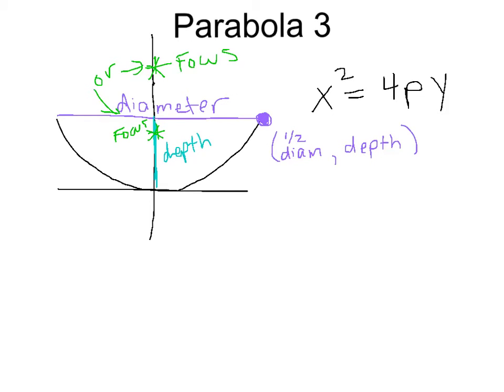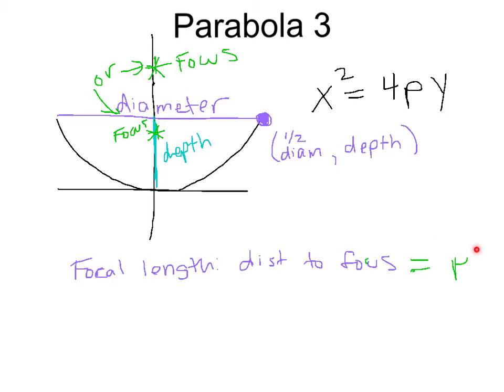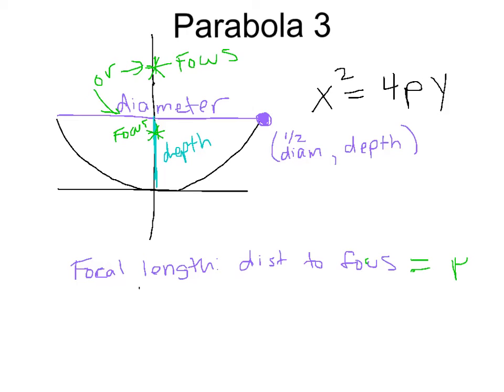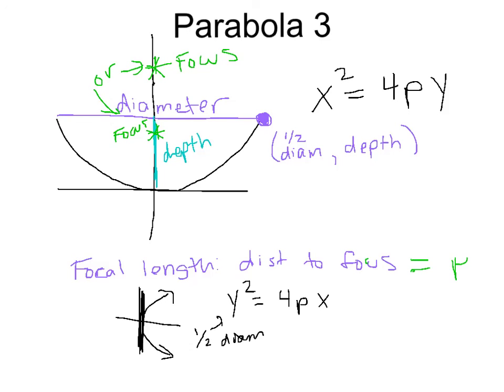10f Parabola 3